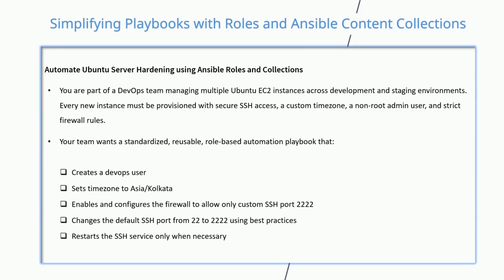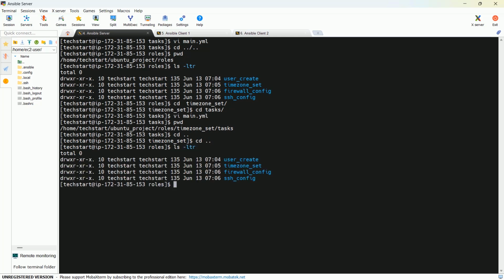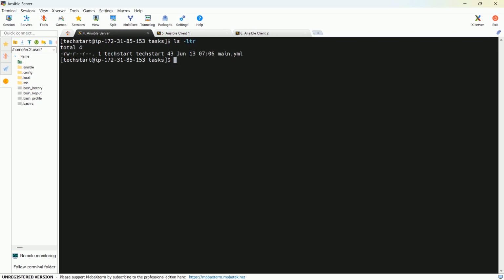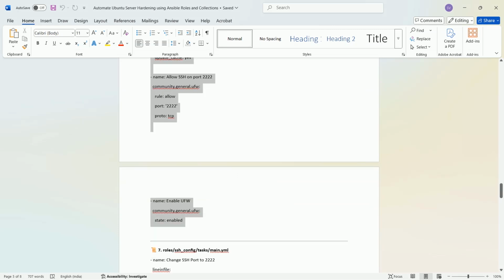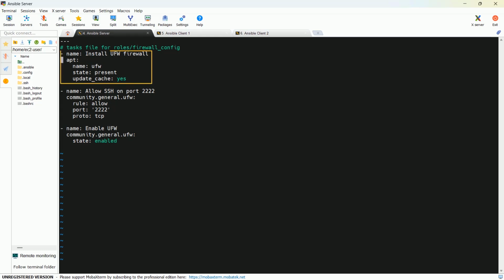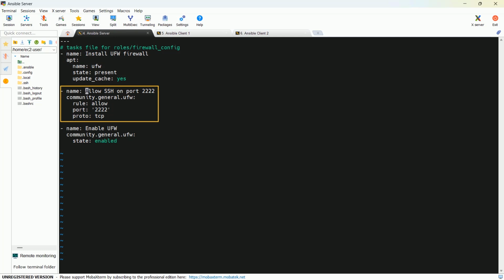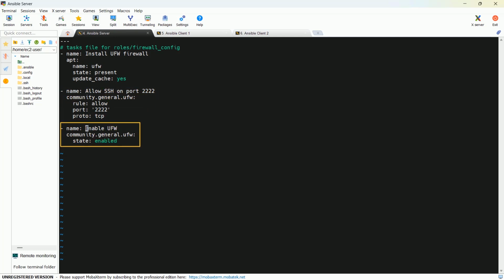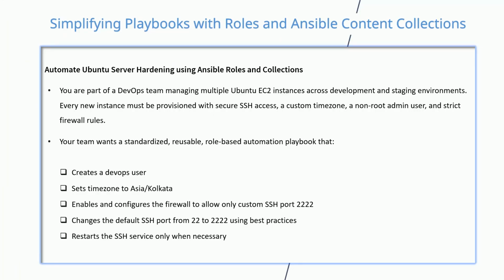Hands-On: Role for Firewall Custom Port Access - 04